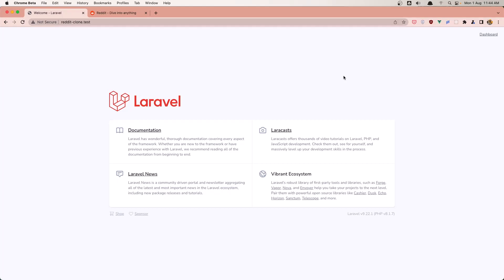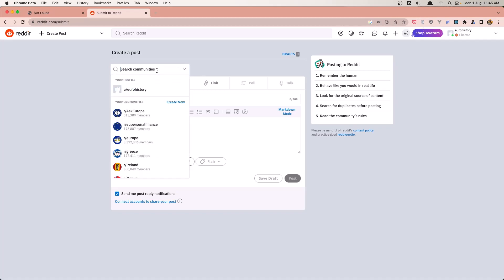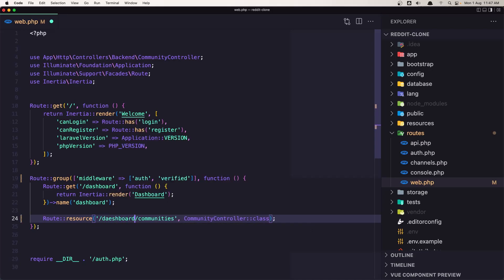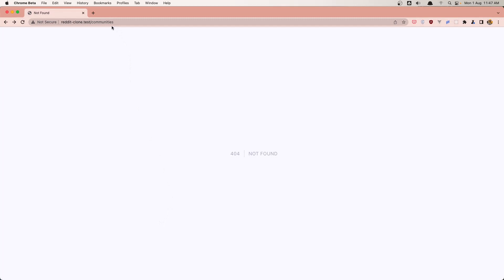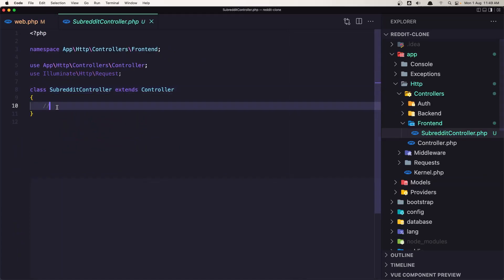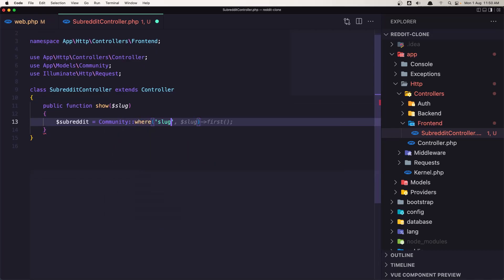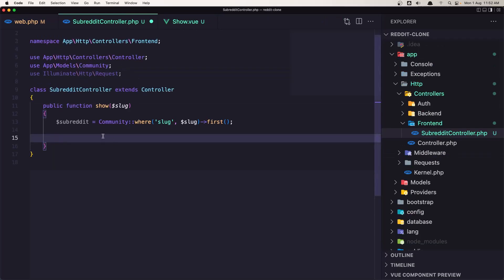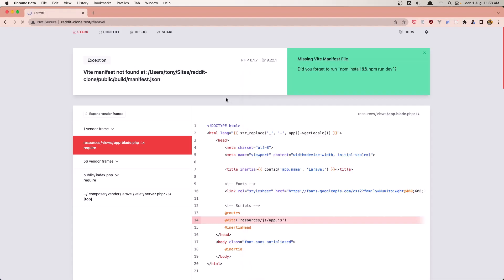10 Show Community - Reddit Clone with Laravel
In this video, we are going to create an Inertia JS show community.
Laravel tutorial.